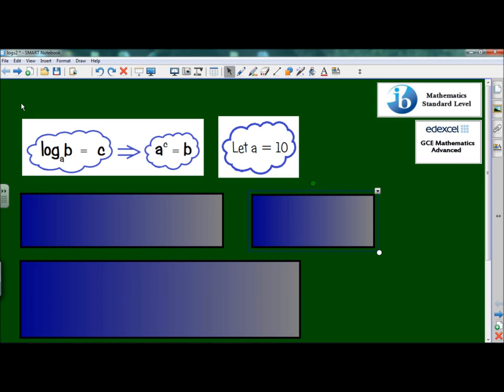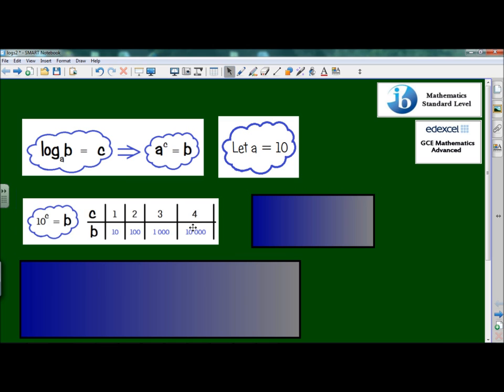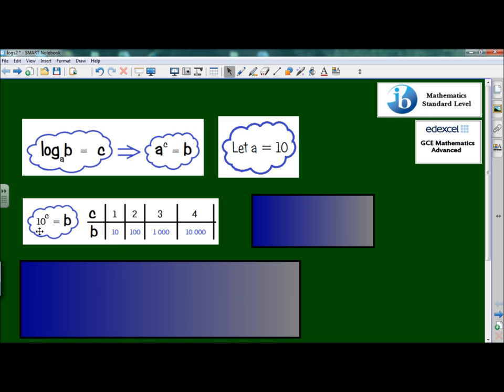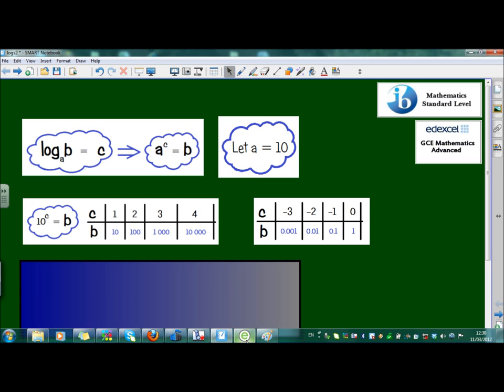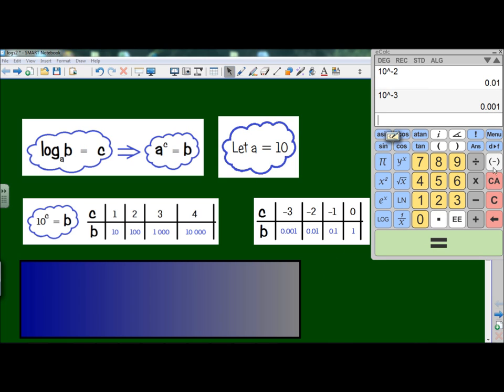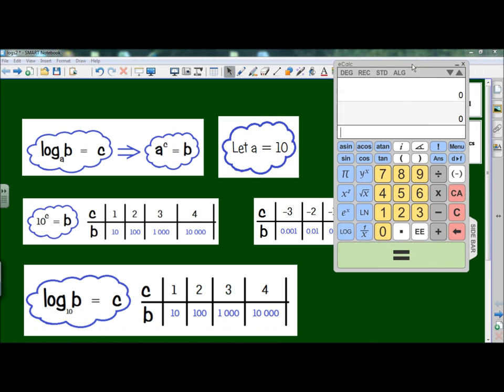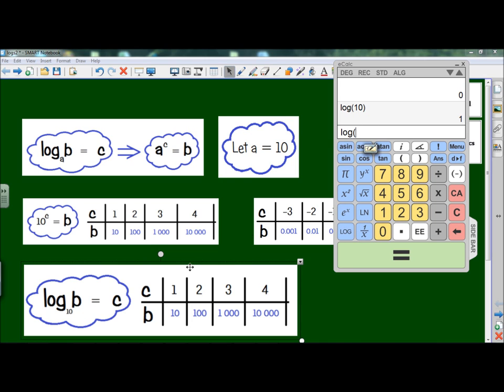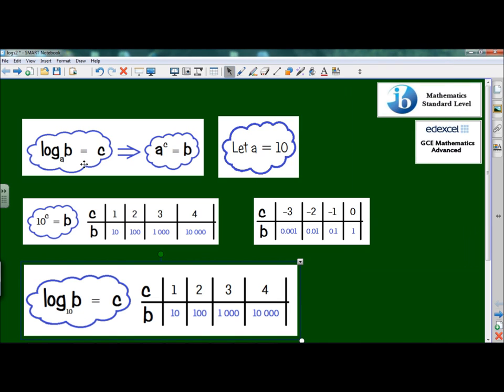Introduction to Logs (Part 2)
Making sense of logarithms